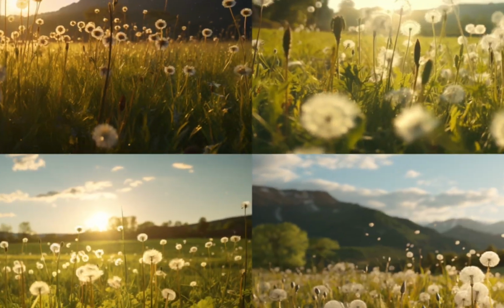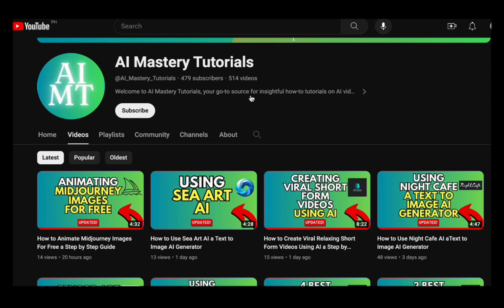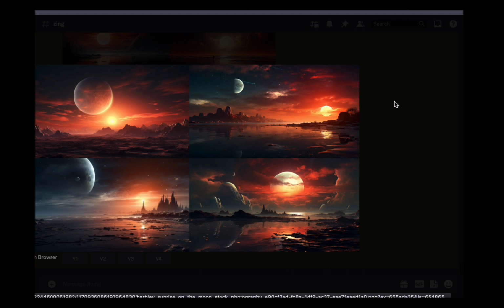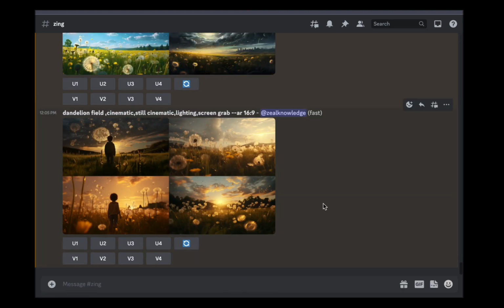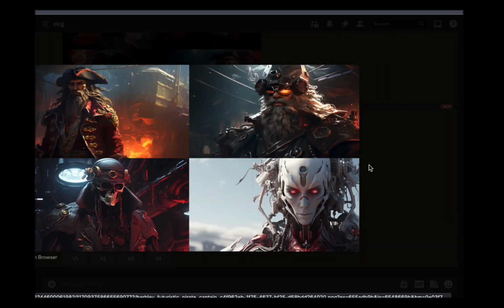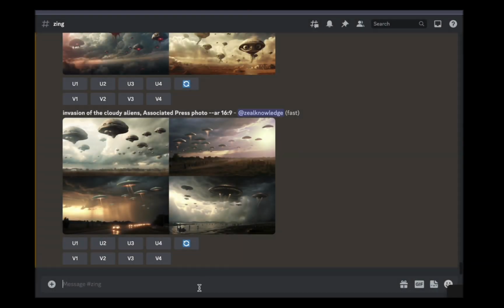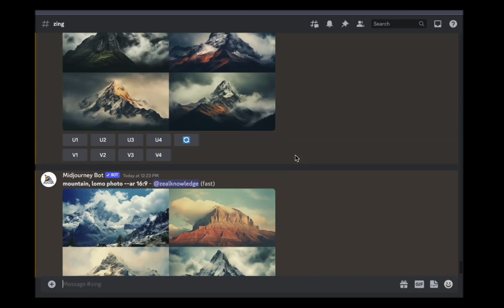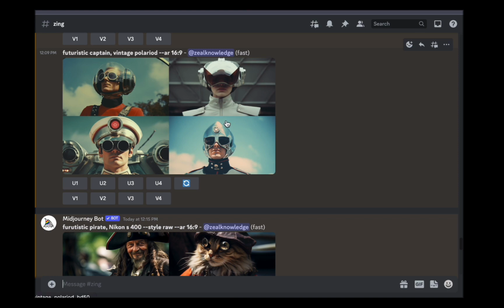How to Create Photorealistic Prompts with MidJourney - Beginners Guide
In this video, I'll show you (title)

In this video, I'll show you How to Create Photorealistic Prompts with MidJourney - Beginners Guide. Welcome to an exciting journey in the world of photorealistic prompts! In this beginner's guide, we're diving into the incredible potential of MidJourney, a tool that will elevate your art and storytelling to new heights.

Whether you're an aspiring artist, writer, or creative mind, this video will show you how to craft photorealistic prompts that ignite your imagination and bring your ideas to life. We'll walk you through the step-by-step process, making it easy for beginners to create visually stunning and inspiring prompts.

Learn how to harness the power of MidJourney to craft scenes and scenarios that will challenge and inspire your creative process. These prompts are not only visually captivating but also a valuable resource for writers and artists seeking fresh ideas.

Join us on this artistic journey and discover how to turn your creative vision into reality with photorealistic prompts.